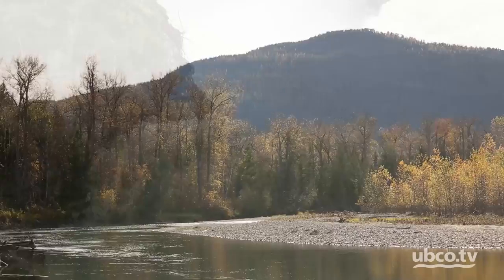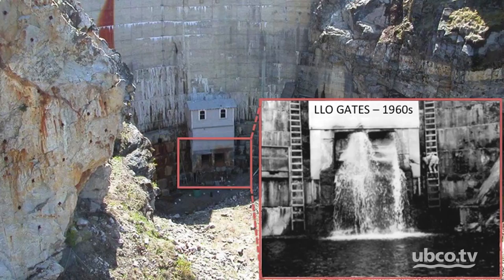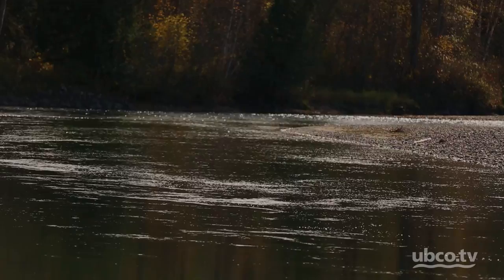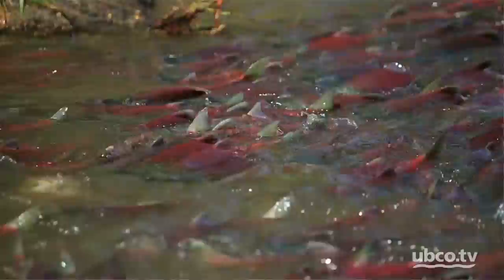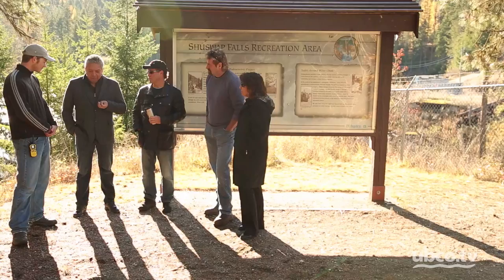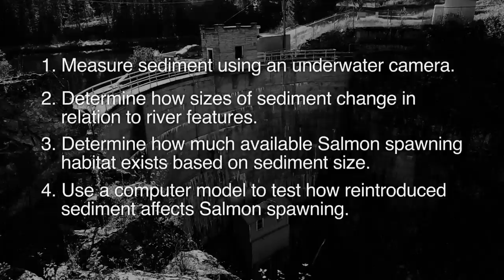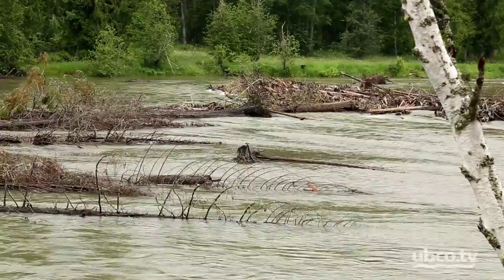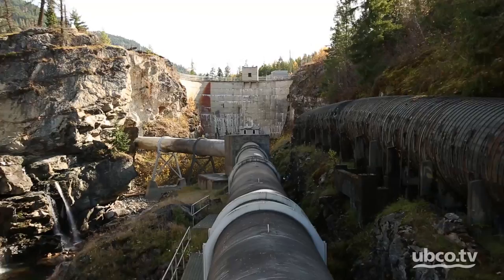Wilsey Dam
Following the research of UBC Okanagan Graduate Giles' Shearing as he explores the effects of Hydro-Electric Dams on salmon spawning habitat.